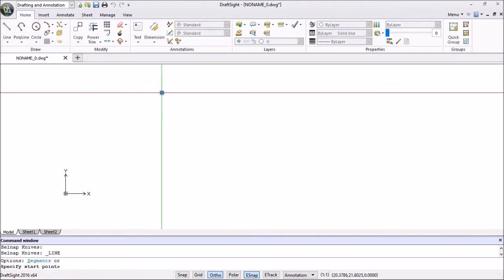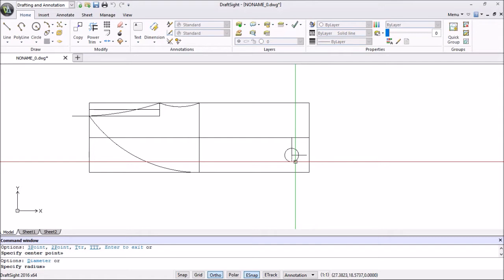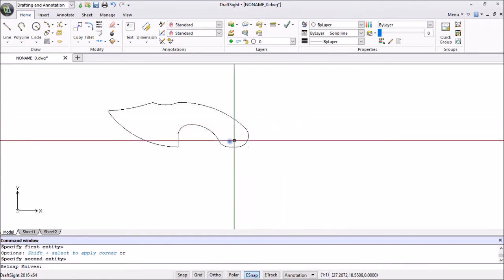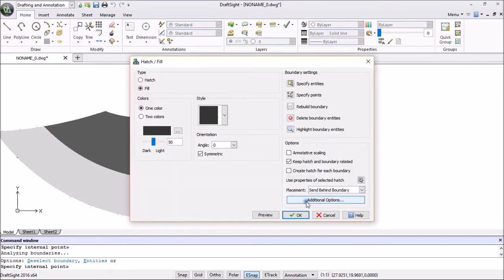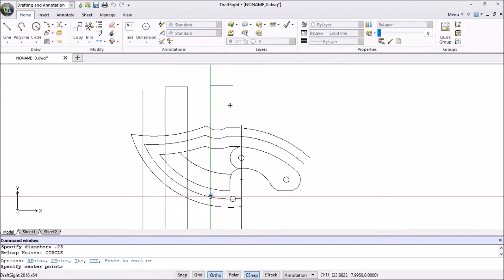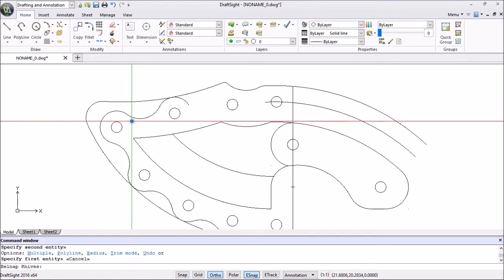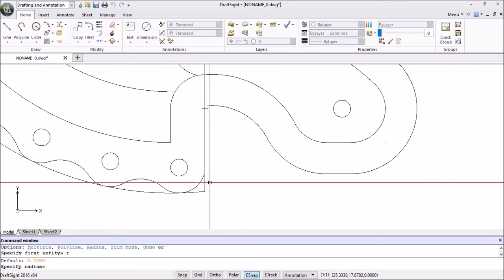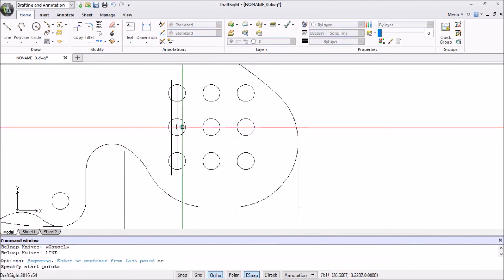How to Use Draftsight to Draw a Knife and Sheath